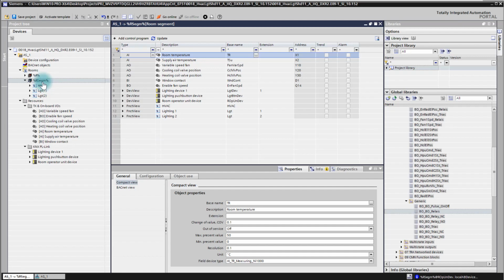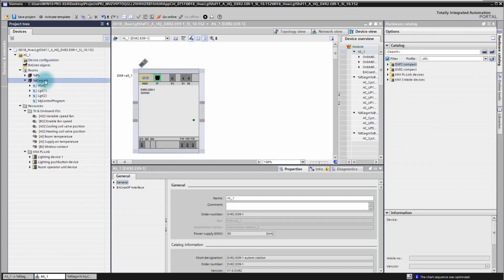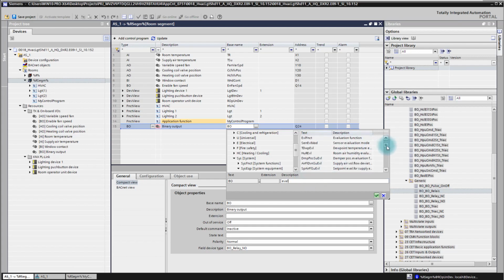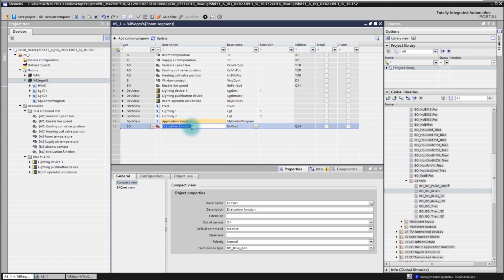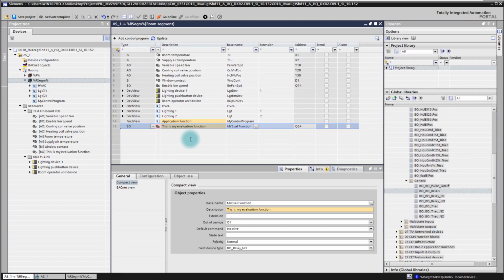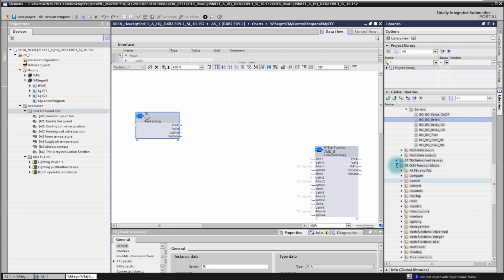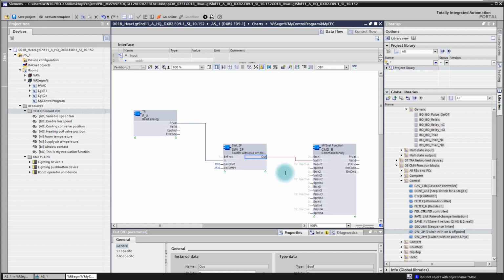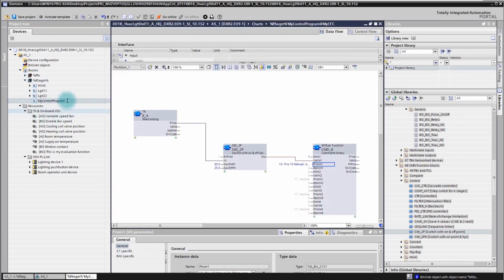ABT Site Room Programming – Add control program